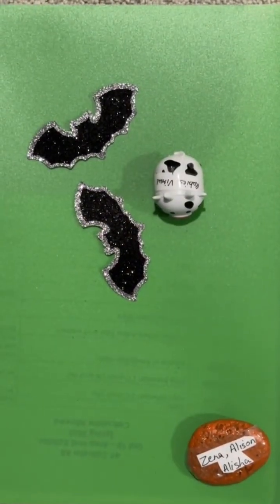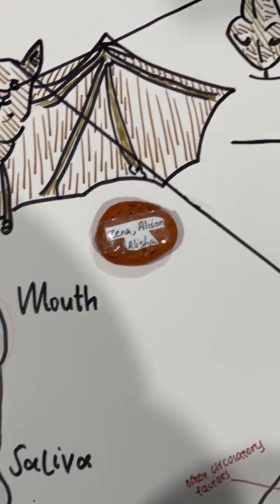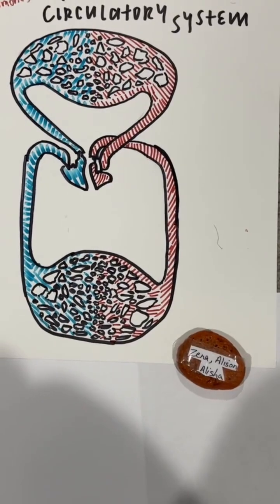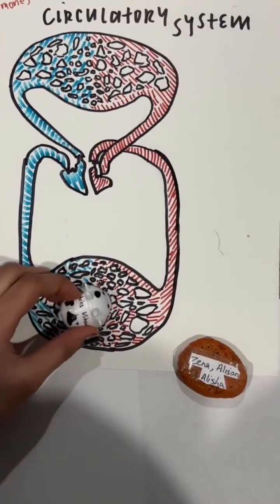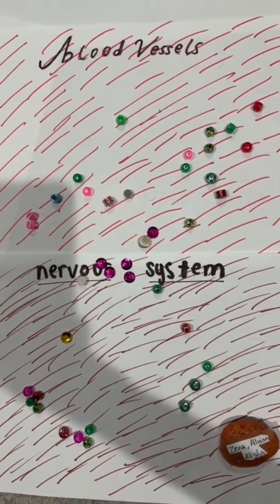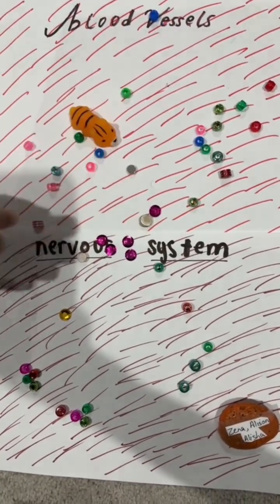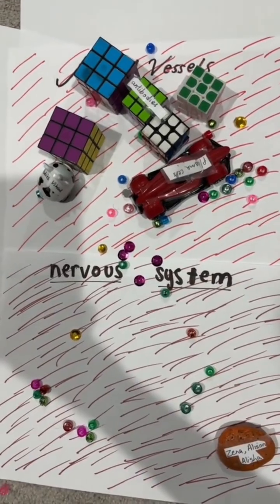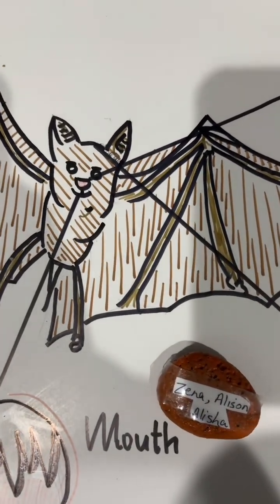Immune System AP Bio (Rabies)